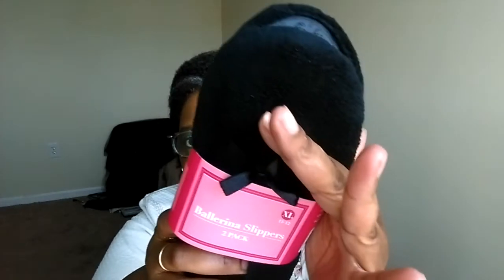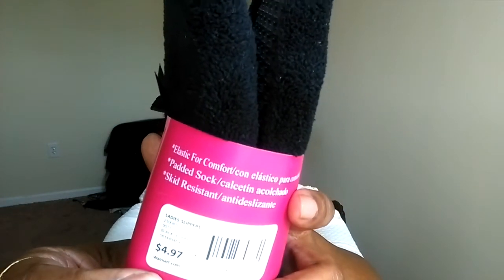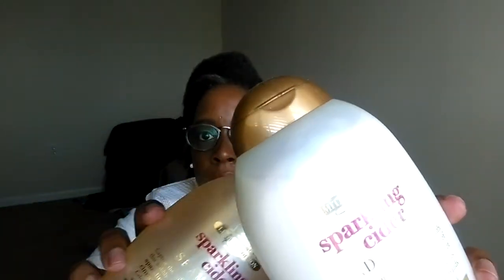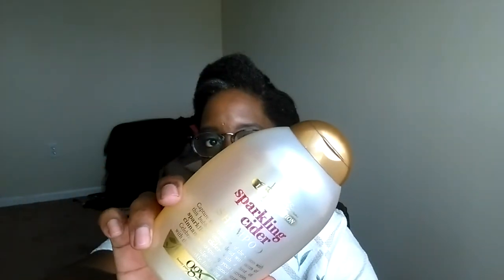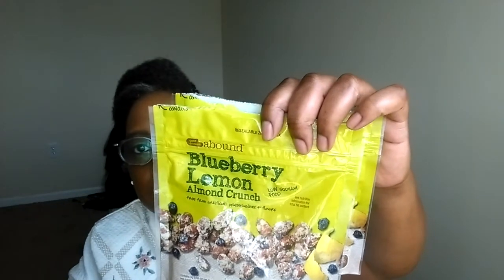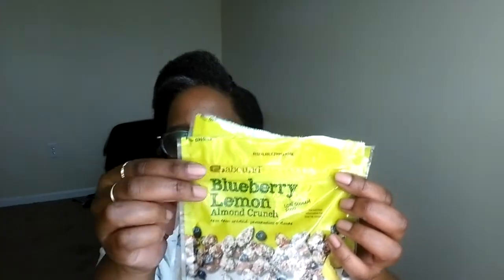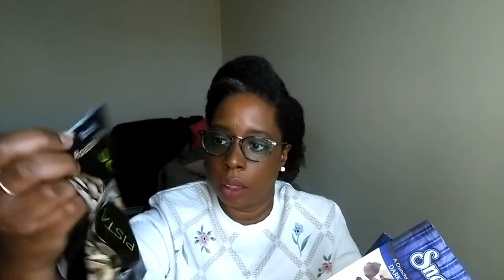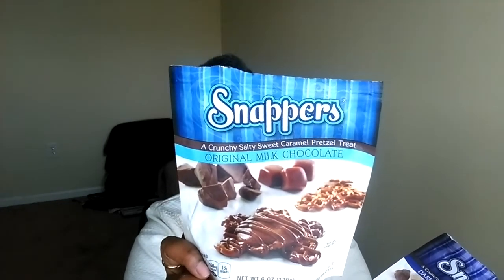Another Darn Beauty Haul :|: Sally's Beauty Ulta And Much More